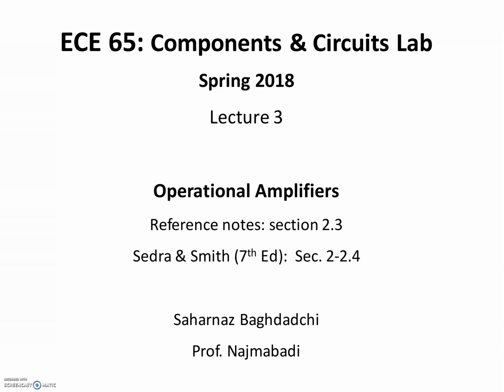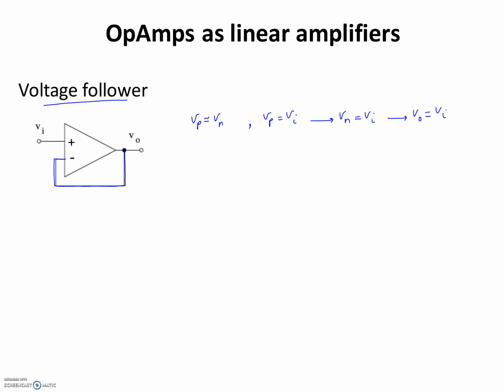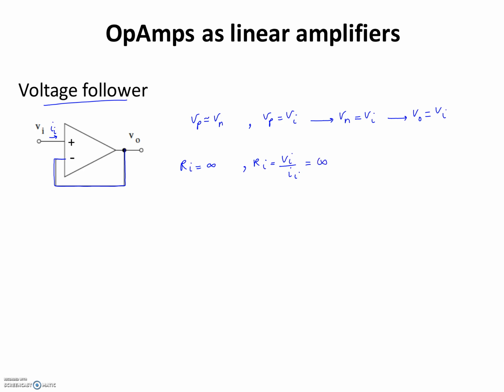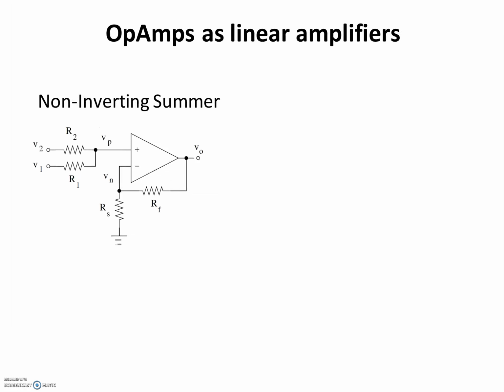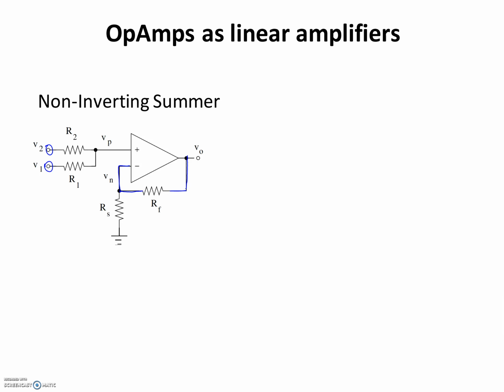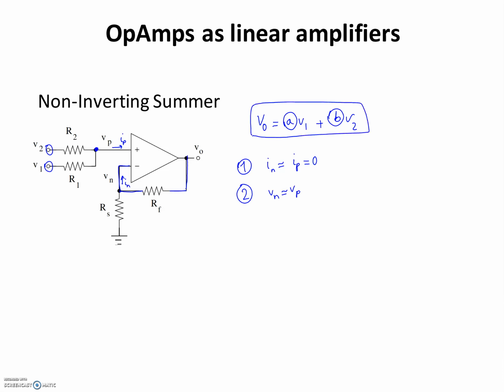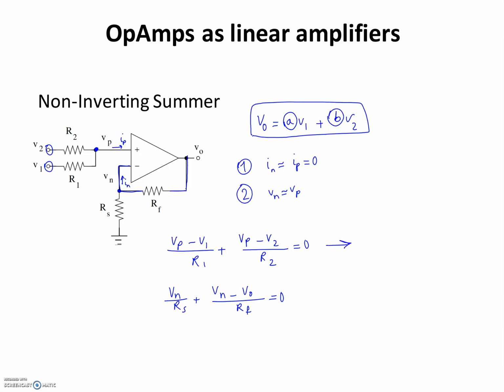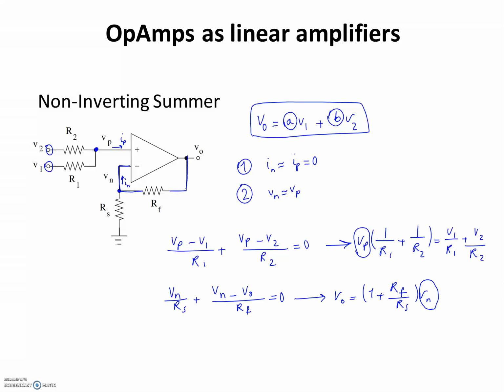Lecture 3 video